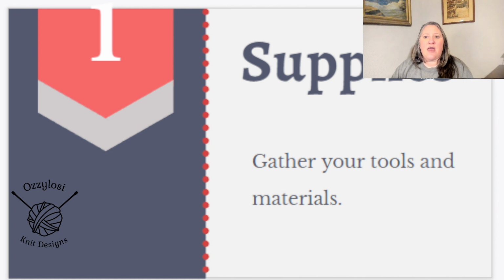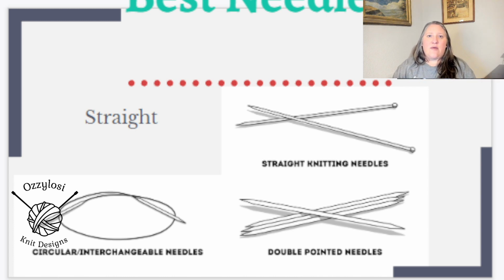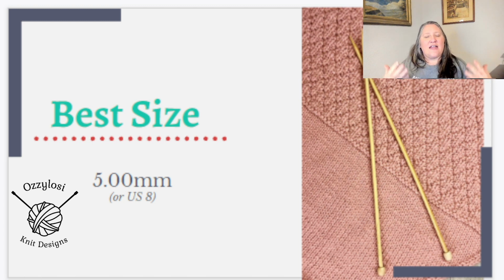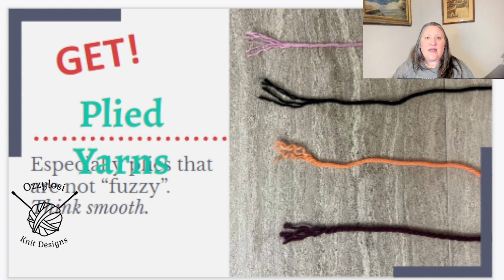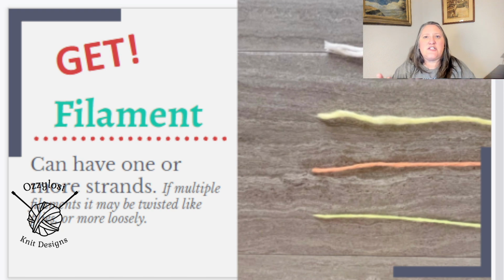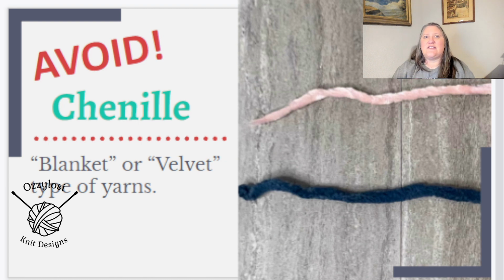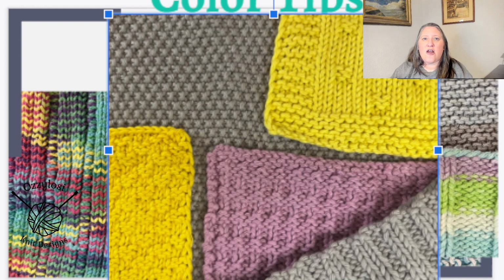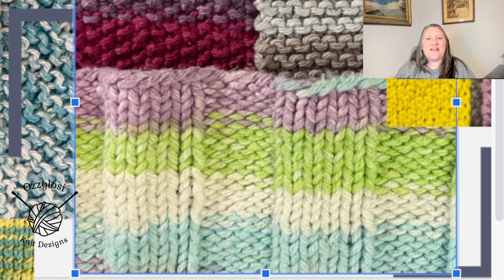Your Knitty Gritty Roadmap to Learn to Knit Day 2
In this video we are going to learn more about knitting needles and yarn.

We will learn the different knitting needle types, materials and sizes. Which type, material and size is best for beginners and why.

Next we'll take a closer look at yarns and discuss what qualities we are looking for in the yarn, and then which yarns will be best for beginners. There's plenty of choices, and we want to make sure when we go yarn shopping we know what we are looking for and what we want to avoid.

Don't forget to download the Knitty Gritty workbook. You can sign up to get a copy